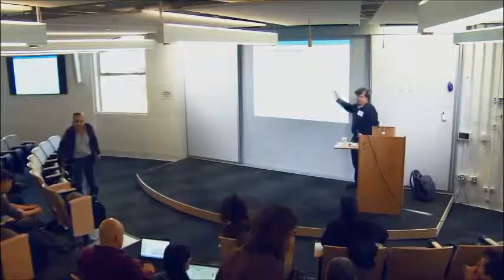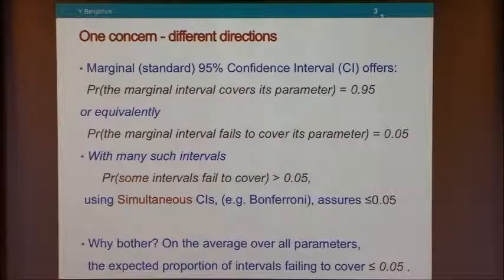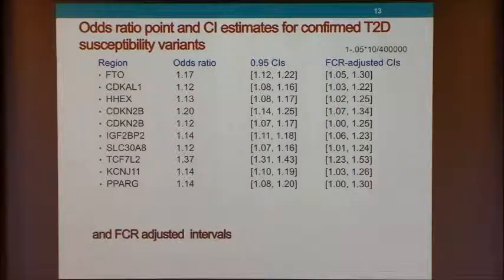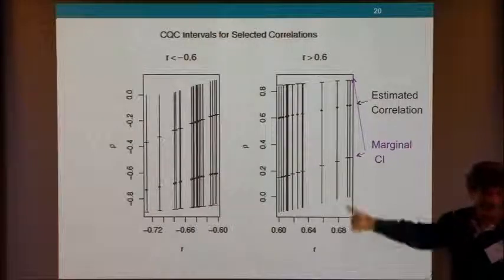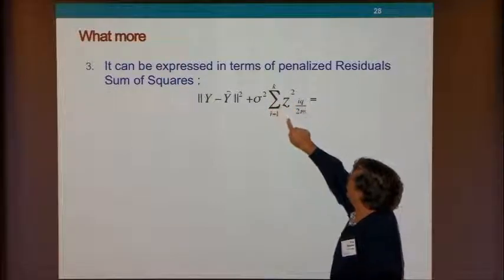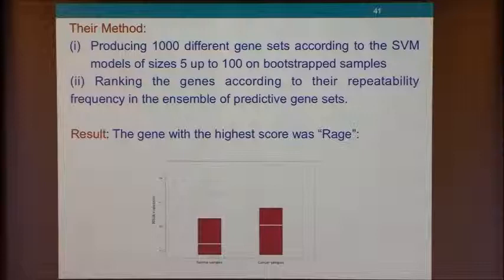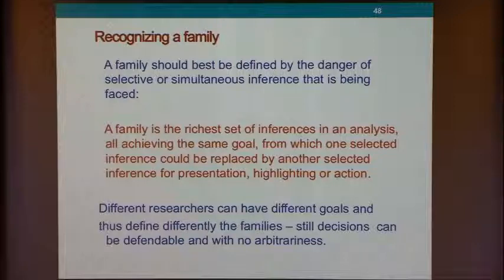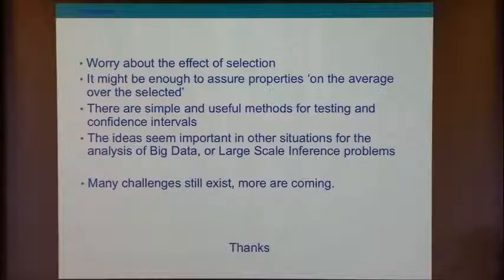Selective Inference and False Discovery Rate II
Yoav Benjamini, Tel Aviv University
Big Data and Differential Privacy